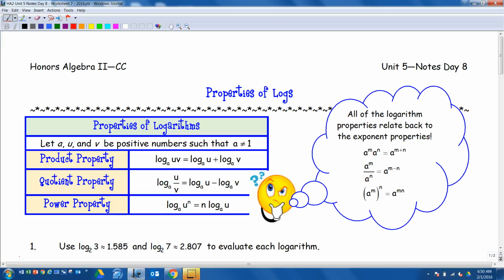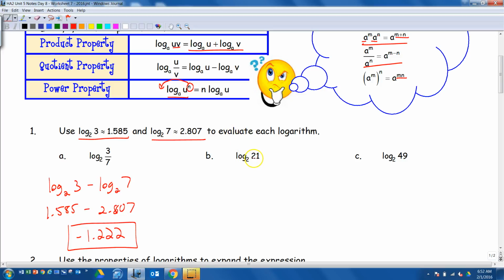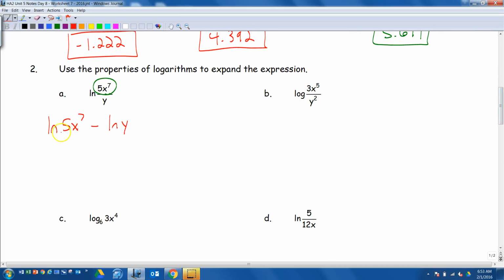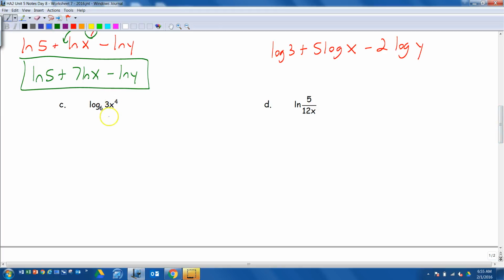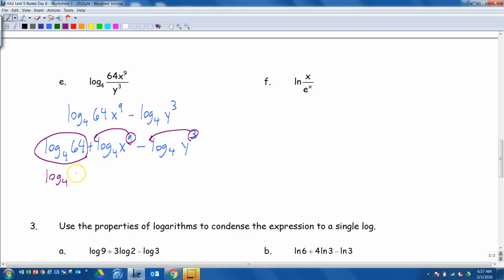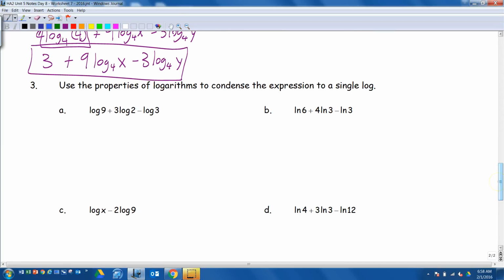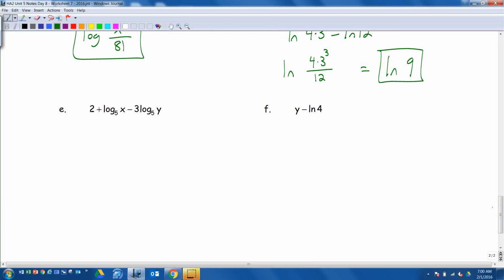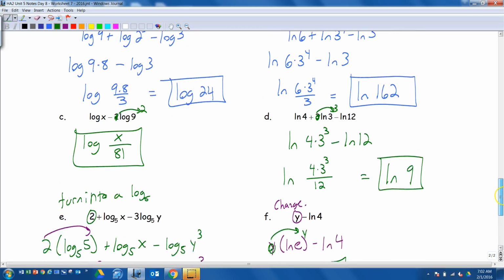HA2 Unit 5 Day 8 Properties of Logs